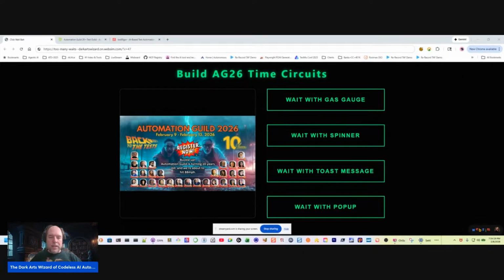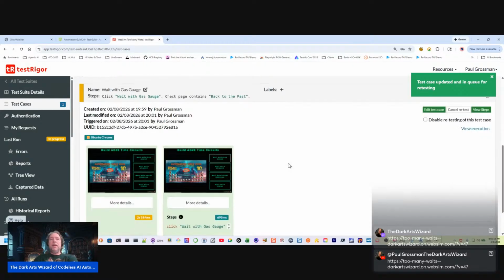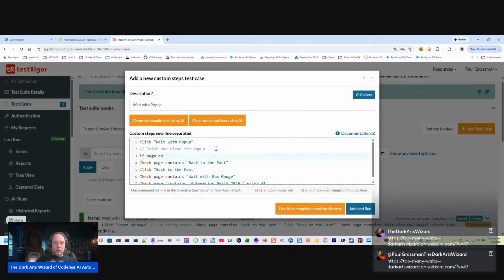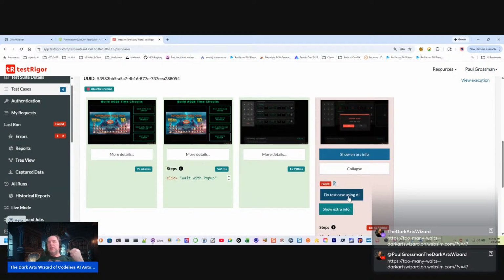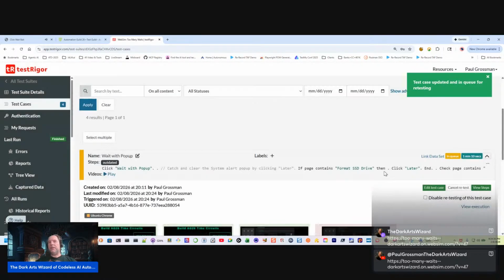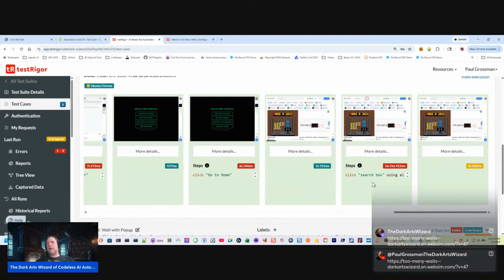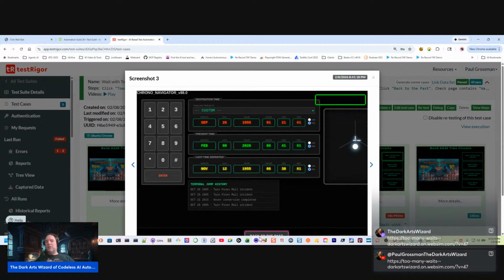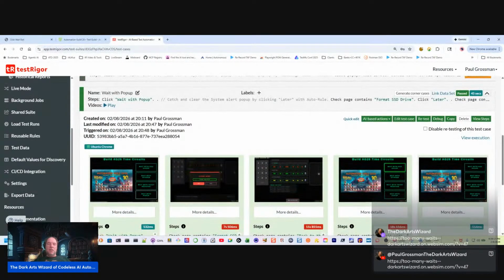LIVE: Click Wait AG26 Challenge with testRigor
I built a wait challenge. Can testRigor capture automate the four paths?